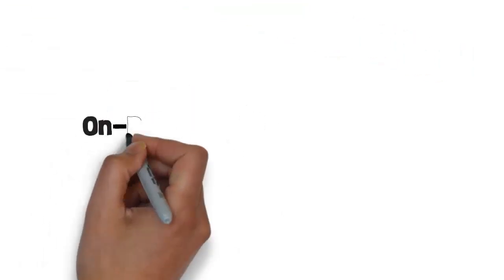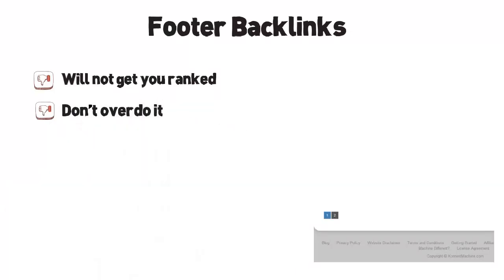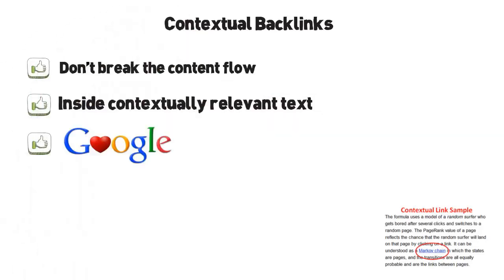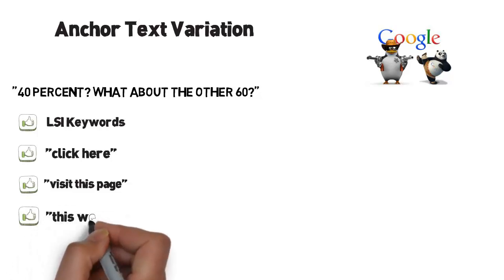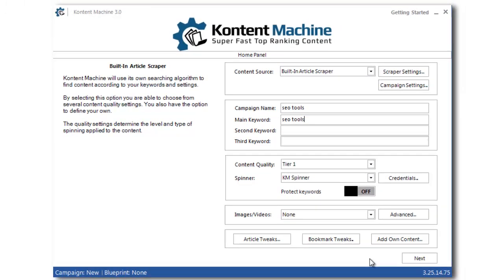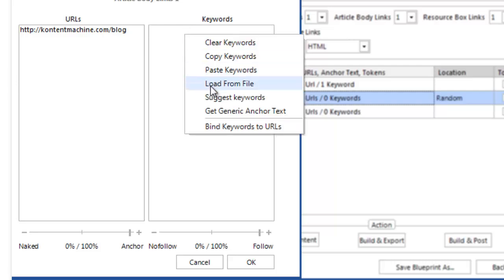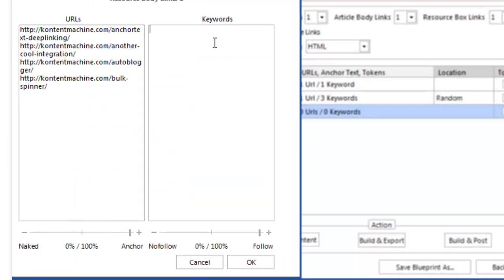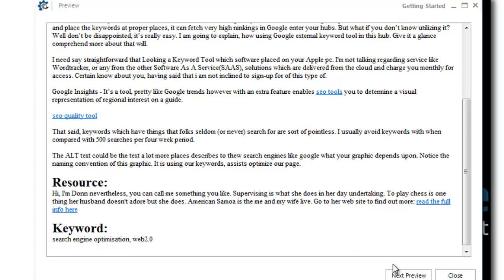Kontent Machine 3.0 - Contextual Links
In this video you will learn about several different types of links and how easy it is to build contextual links with Kontent Machine 3.0